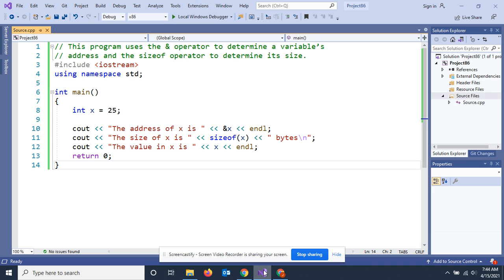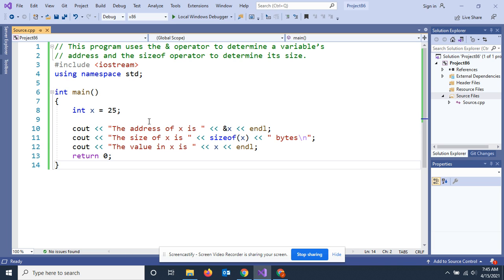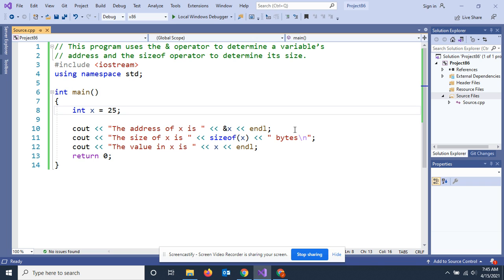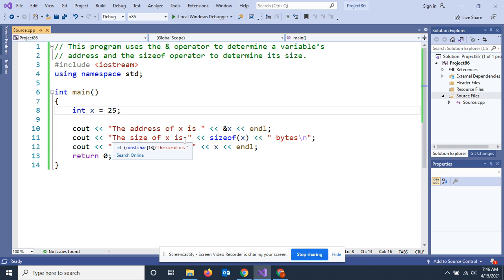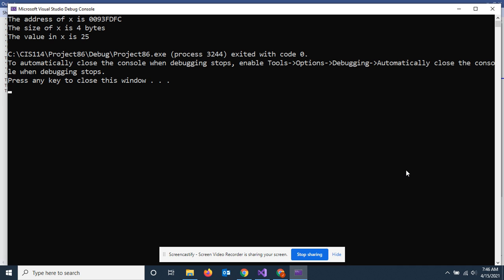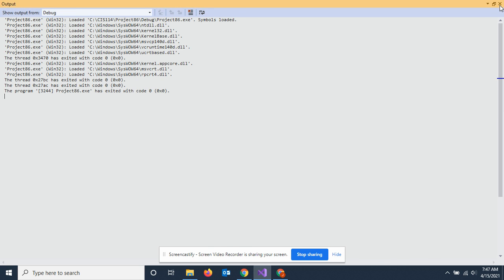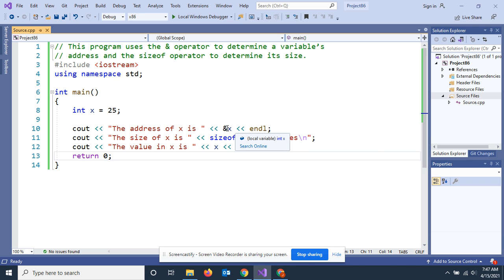address sizeof 1